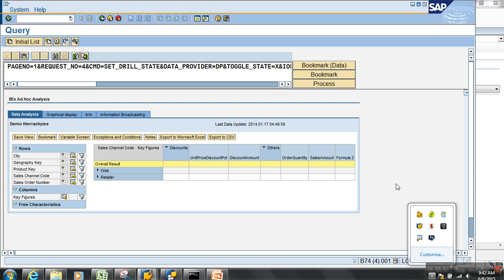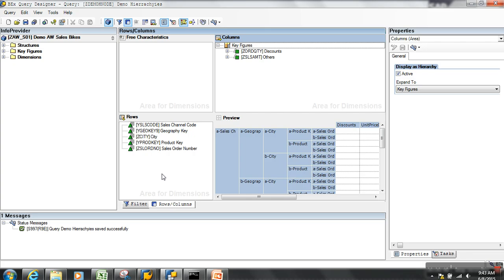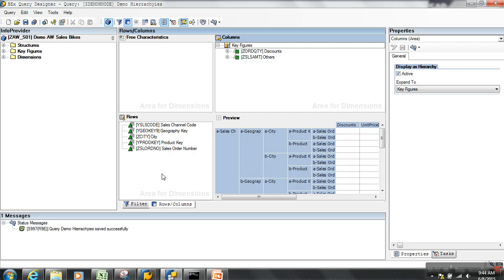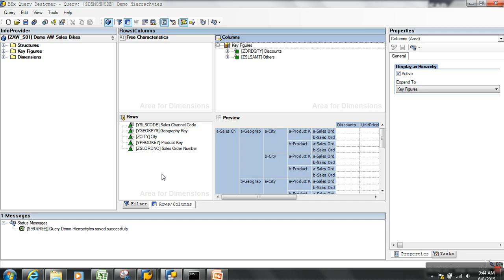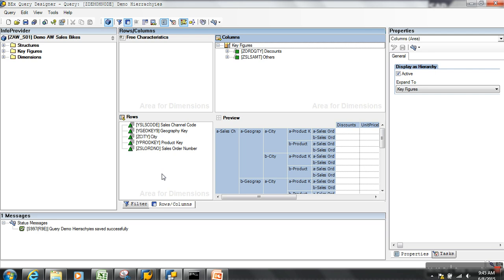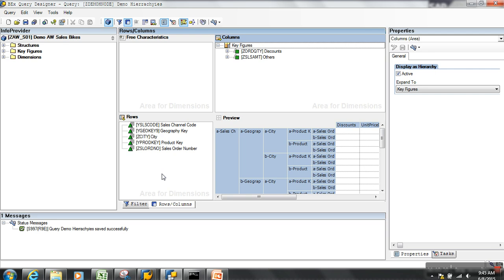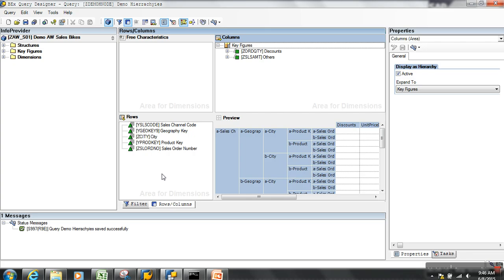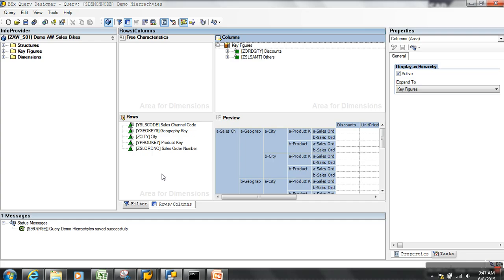BW - Variables Bex (Revisión) - Parte 8